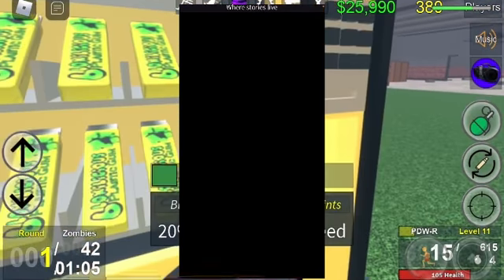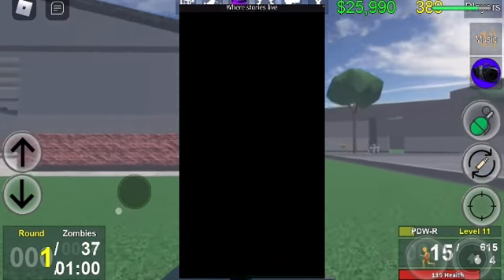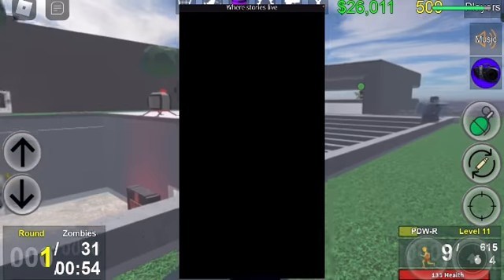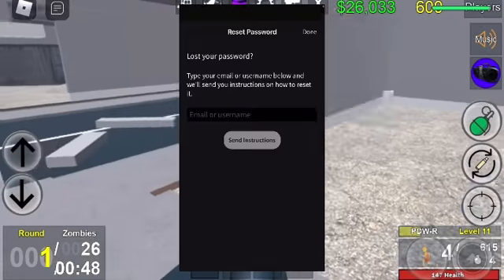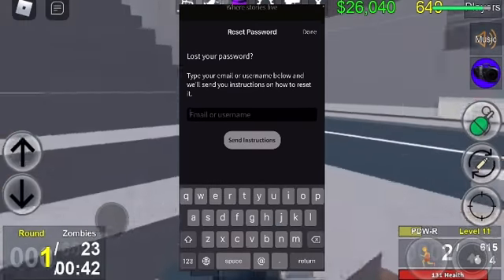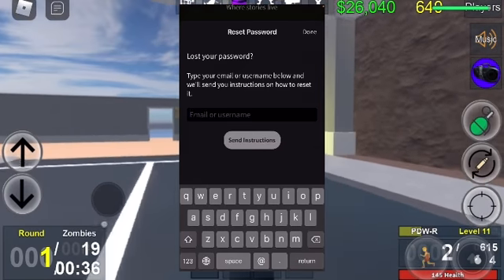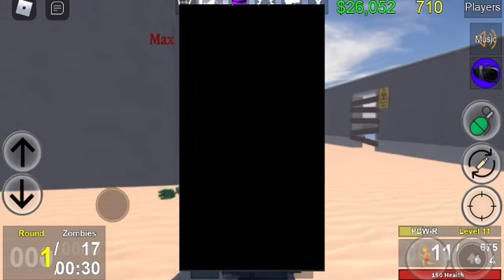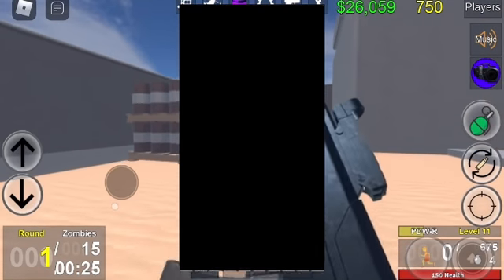Tutorial (15) | How to get unstuck in your second Wattpad account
~ Sign this petition for everything going on in the world right now